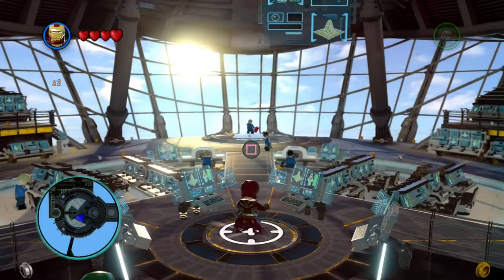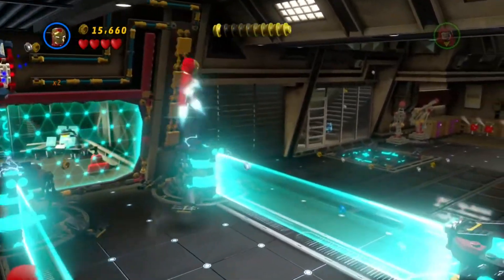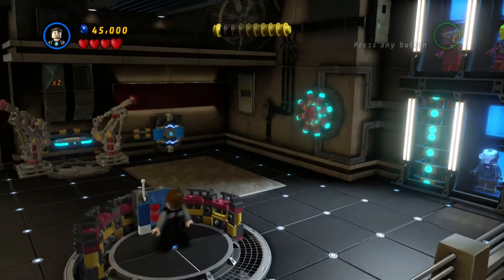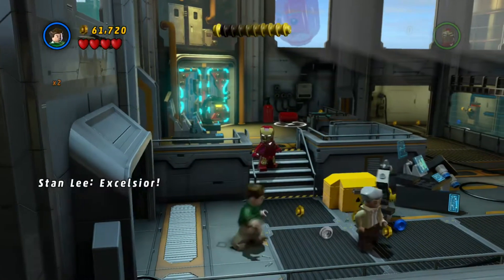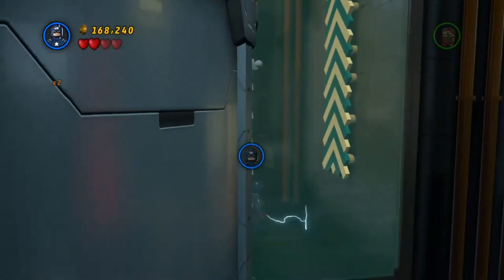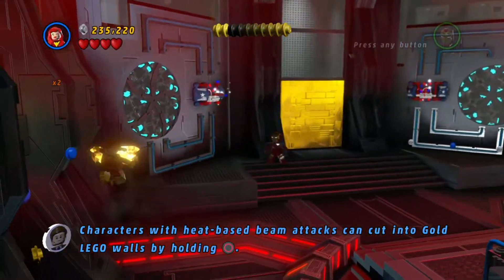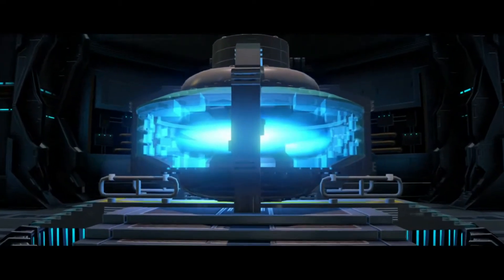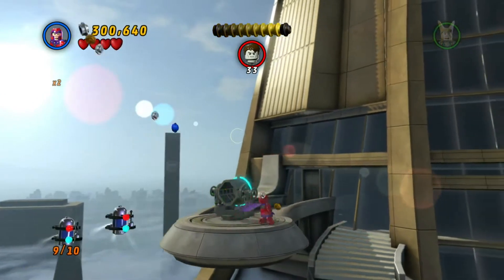LEGO MARVEL SUPER HEROES | Rebooted, Resuited | 100% Completion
I 100% complete "Rebooted, Resuited" in Lego Marvel Super Heroes.